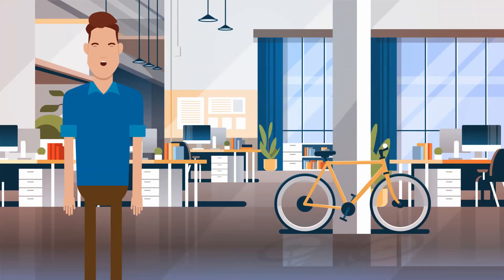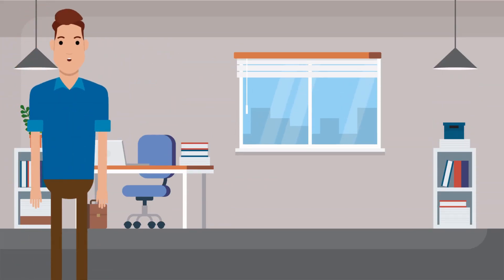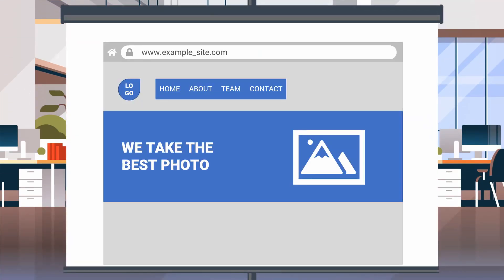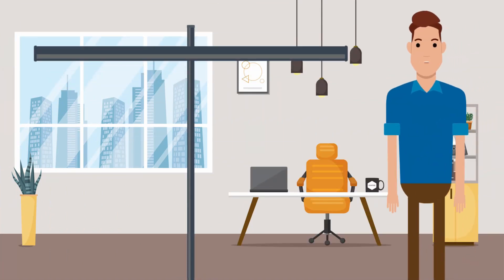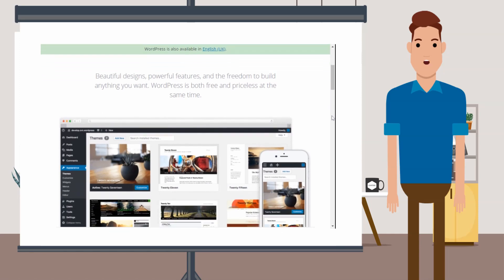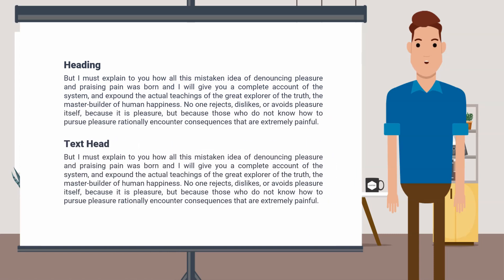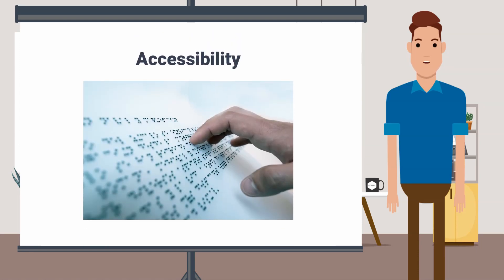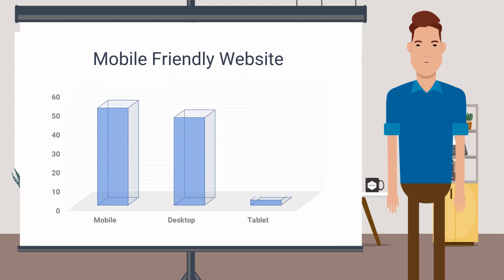How To Make A Professional Website - How To Make Your Website Look More Pro (Must Watch)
In this video tutorial, we'll learn how to make a professional website which ultimately makes your website looks more pro.

👉 Want me to help with your website strategy?
✨✨ Courses
Ultimate Figma Megacourse: UI/UX Design Beginner To Expert
Learn Figma for UI UX Design Within 1 Hour In 2023

This video is about "how to make a professional website" so you can attract more clients or users. But we also try to cover the following subject:
- how to make perfect website design
- how to make your website look more pro
- how to make your website look professional

If you found us from an online search about how to make a professional website, you came to the ideal location. Please give us a few minutes to explain why ...
we did a great deal of research about how to make a professional website before creating this video, and we discovered that people are likewise interested and search after "how to make perfect website design", "how to make your website look more pro". So we believe you will find this video useful.

Thank you for your time watching this video. Did this video help what you were looking for?

Timestamp:
0:00 - Intro
0:50 - Navigation
1:28 - Typography
2:05 - Pictures
2:20 - Accessibility
2:40 - Mobile-friendly
2:57 - End

Our Products
Check our all Premium and Free WordPress Themes -

We will also appreciate it if you share this "how to make a professional website" video on Facebook. Your share can help other people to create a professional website.